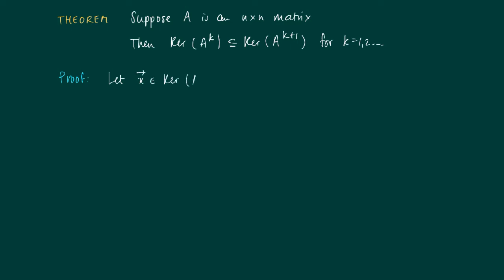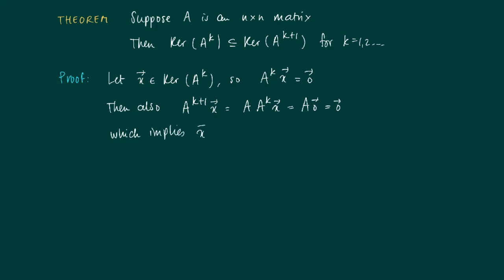Math 2.7.8: ker(A) subset ker(A^k) proof